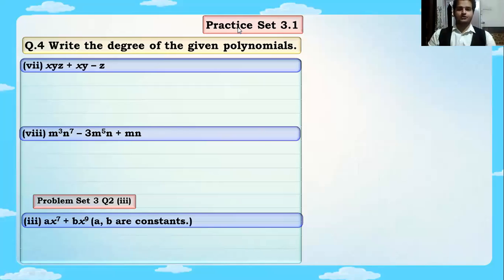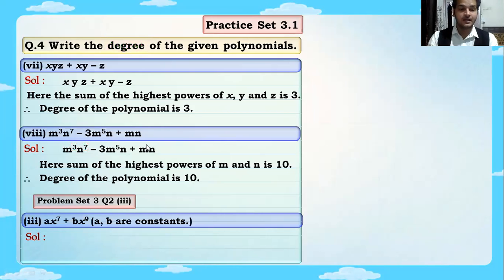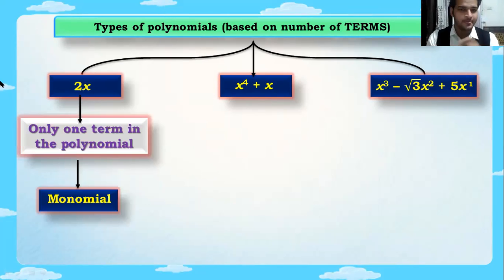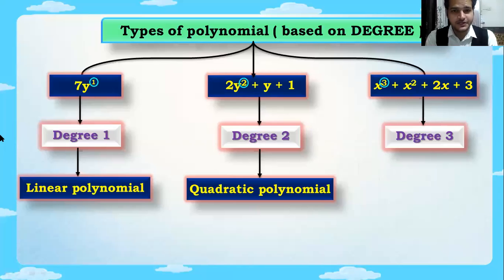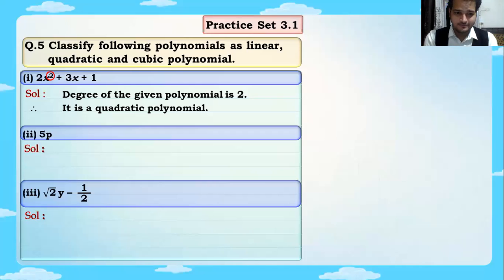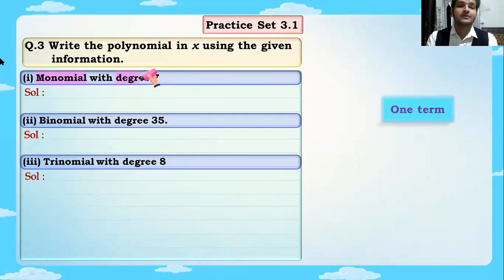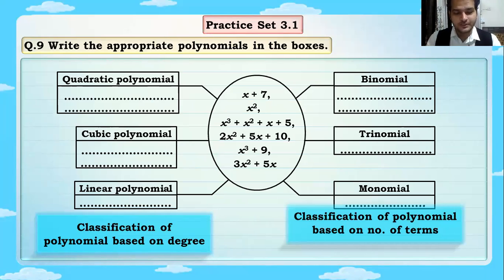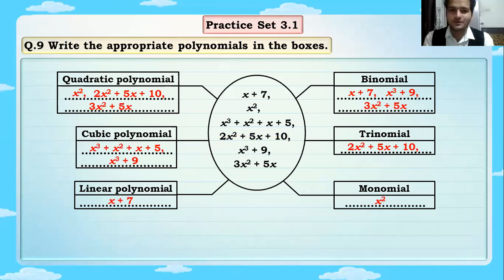9th Std Free Maths Camp Algebra Day 1 Lecture 2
This is a recording of 9th Std Free Maths Camp Algebra Day 1 Lecture 2 conducted on Saturday 26th September 2020